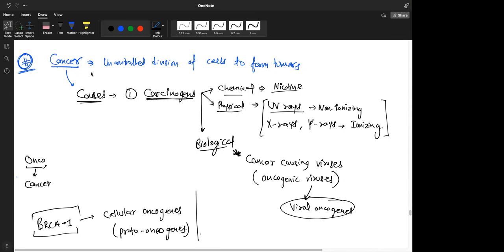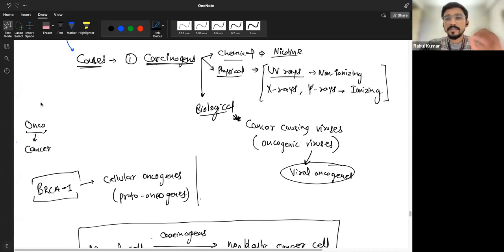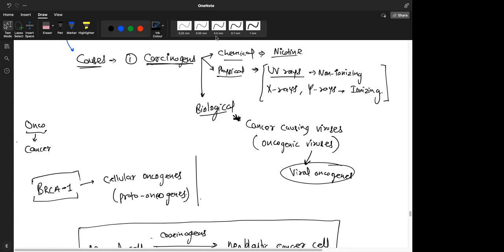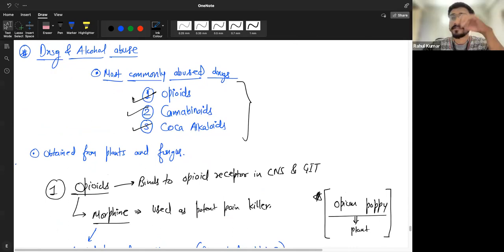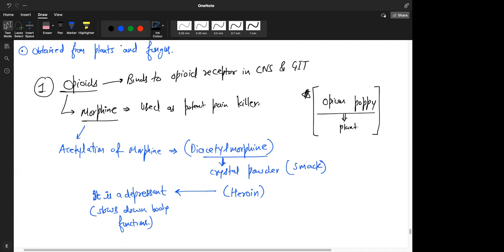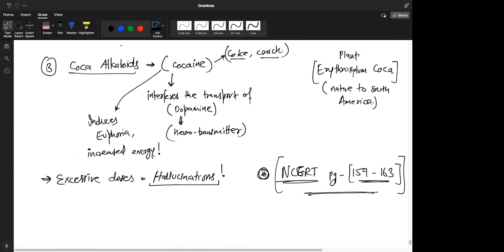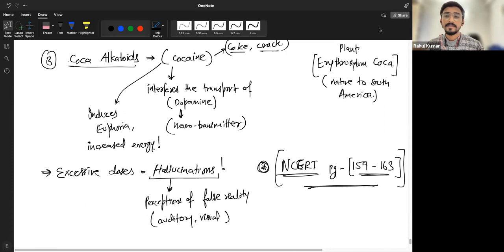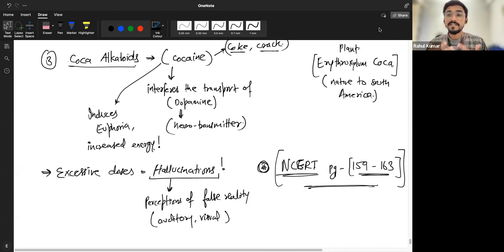Learnivio | Human Health and Disease | Lect 8 | 12th MEA | 08-10-2022